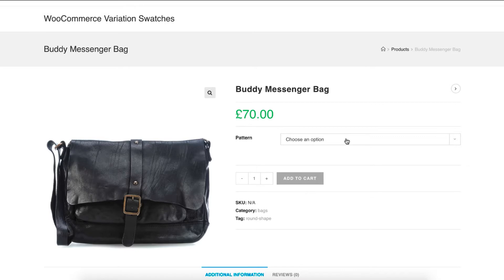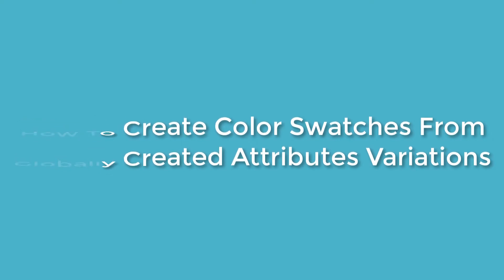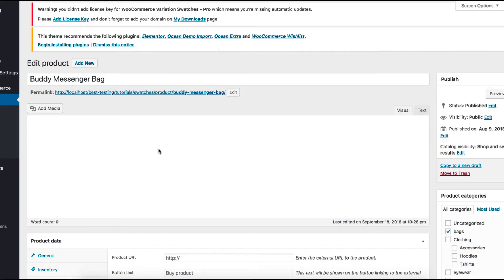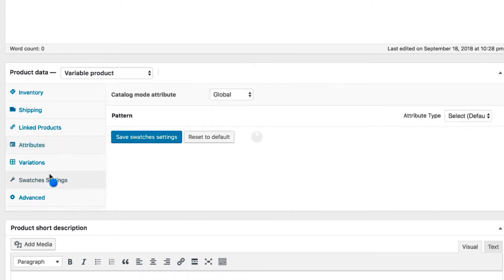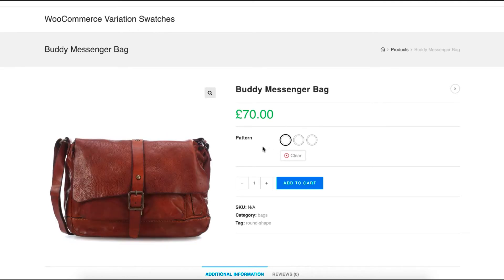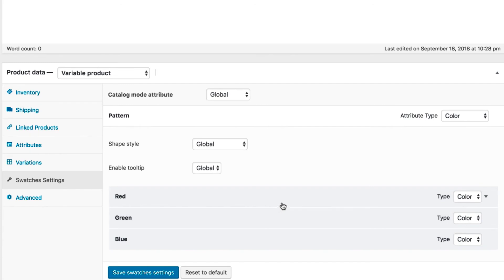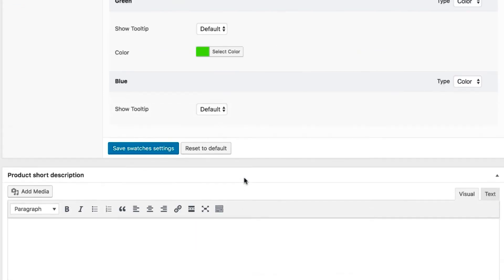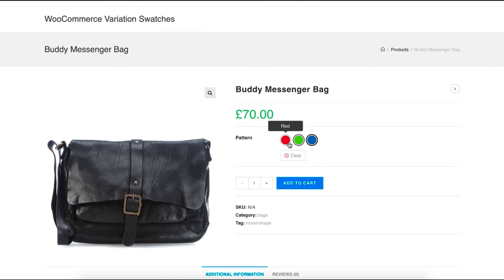How To Create WooCommerce Color Swatches For Variable Product Attributes (Manually Attribute)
WooCommerce Color Swatches Plugin allows to enable color swatches for variable product attribute variation dropdown. It enhances the site conversion. With default WooCommerce variation dropdown, a customer has to reveal attribute variation from dropdown. But WooCommerce Variation Color Swatches plugin, customer can view all available variation at glance.